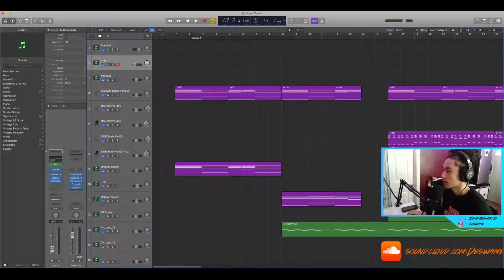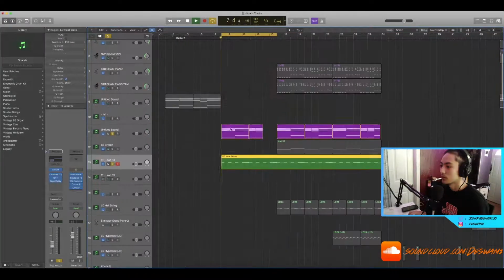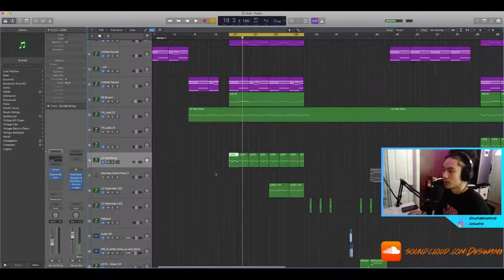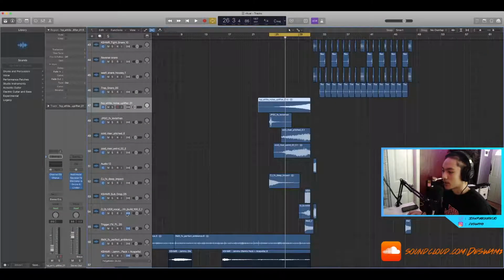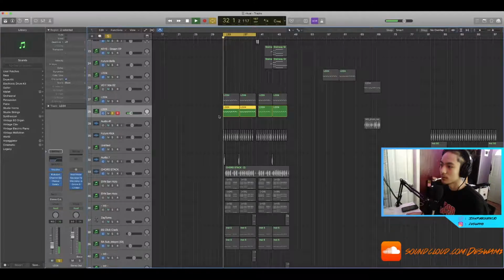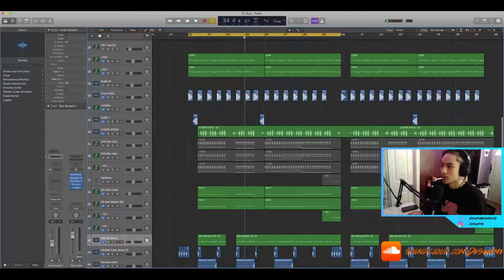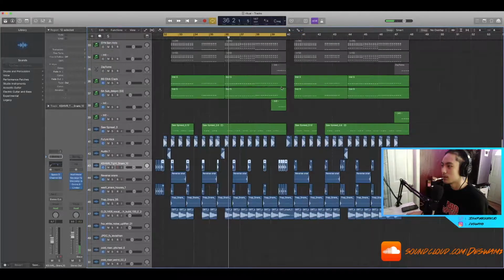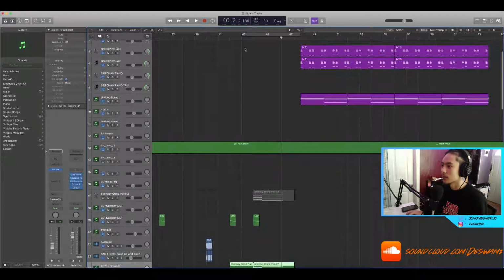How To Make Music Like Porter Robinson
Yo what's going on y'all! in today's video i go over a track I made a while ago where I was aiming to make a porter style track but I ended up making something that sounded a little more emotional sounding but it still turned out very well. Let me know what you think!!